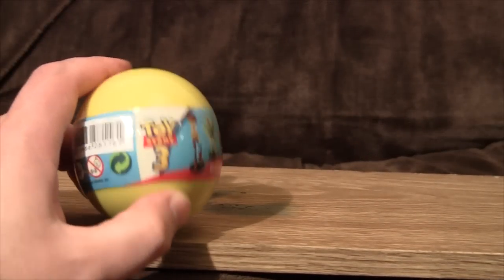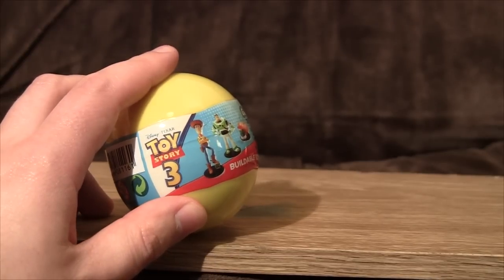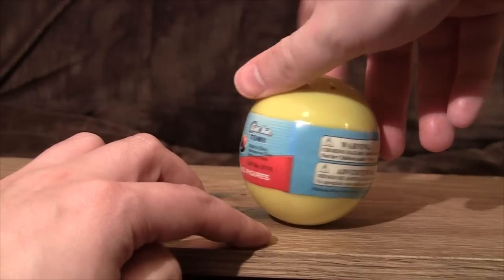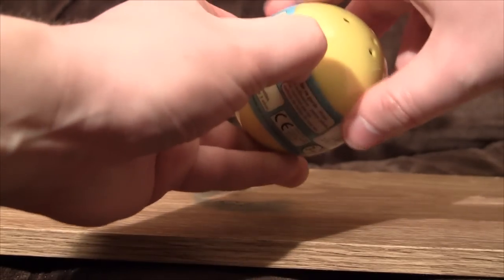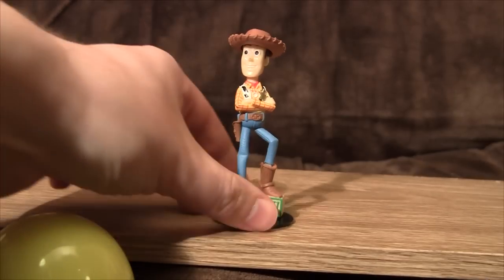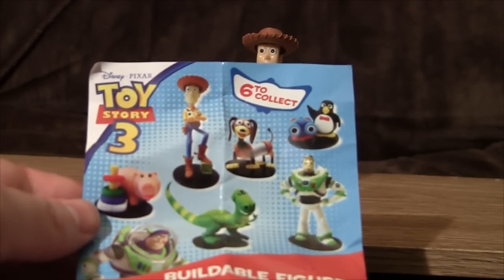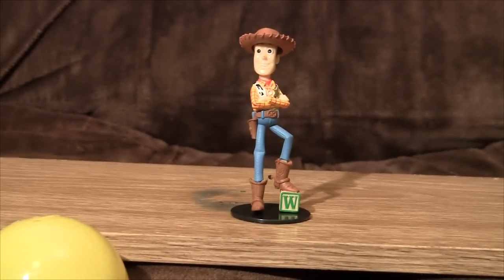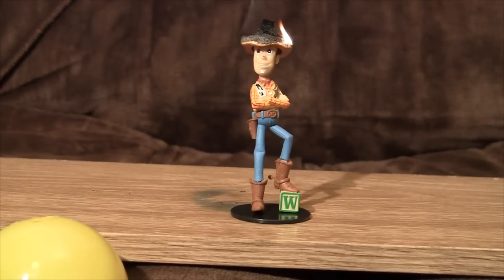Poundland Extra: Toy Story Mystery Orb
To Infinity And Behind.